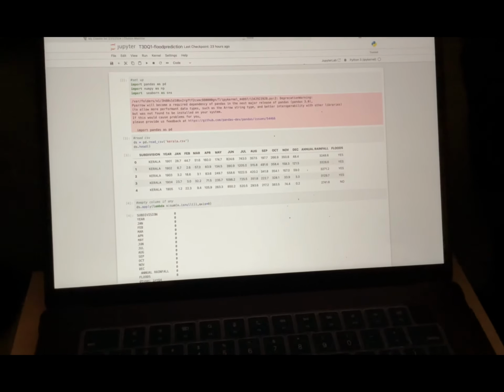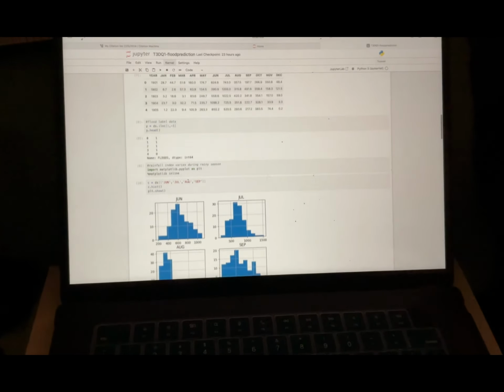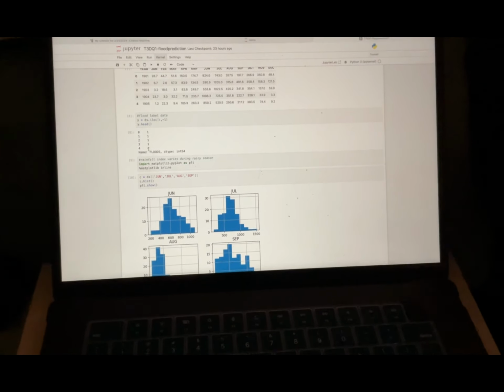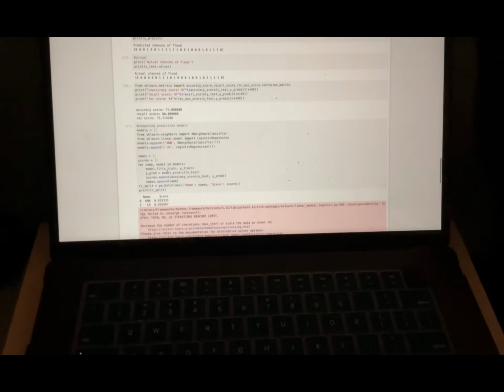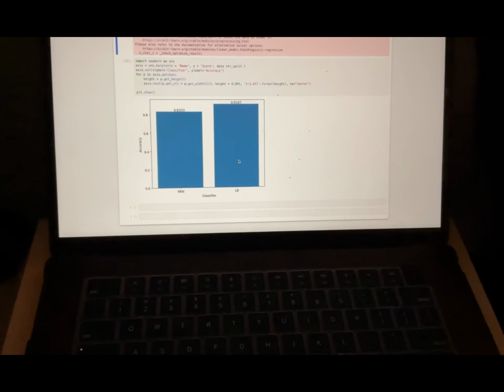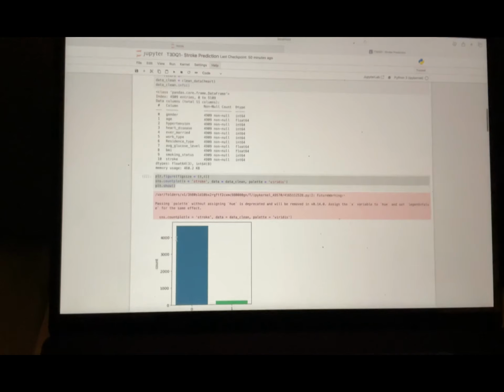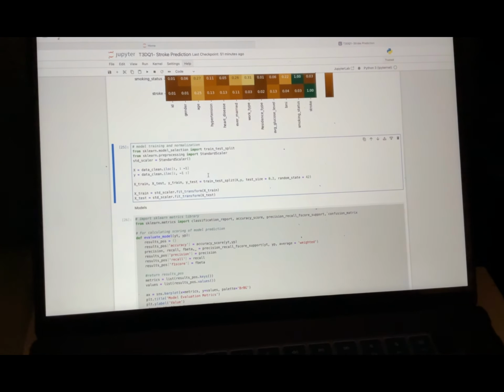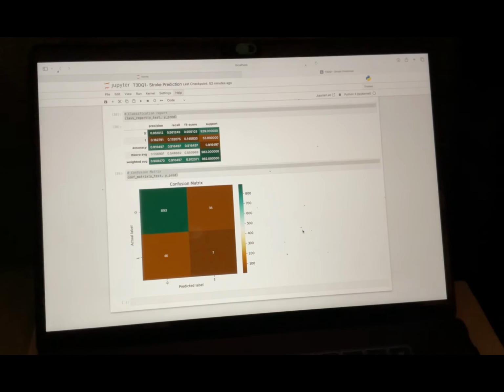GCU DSC510 T3DQ1 Video